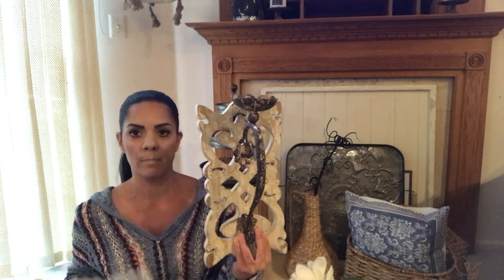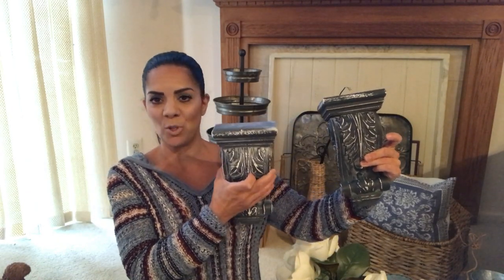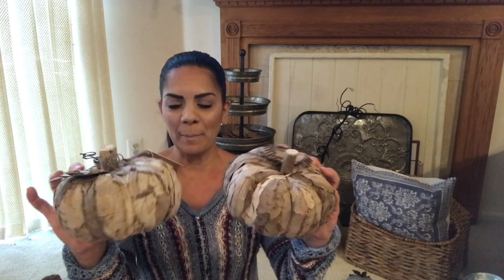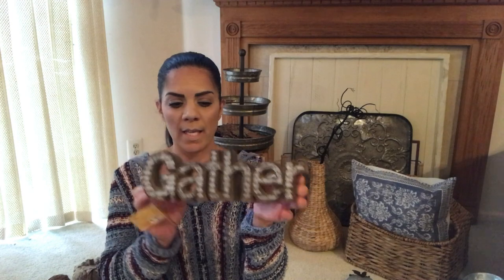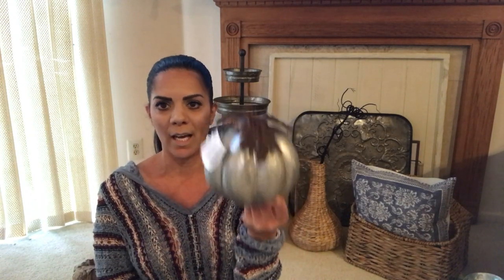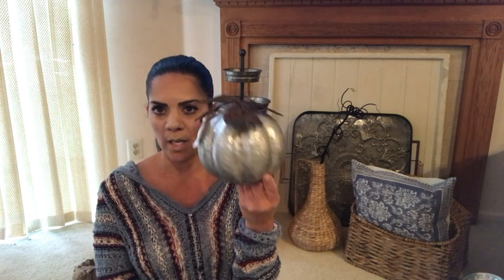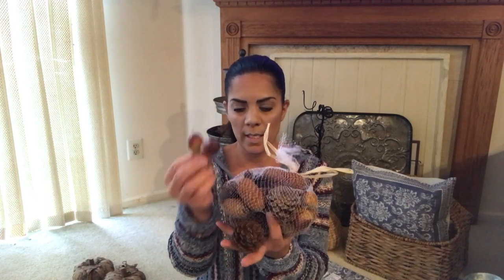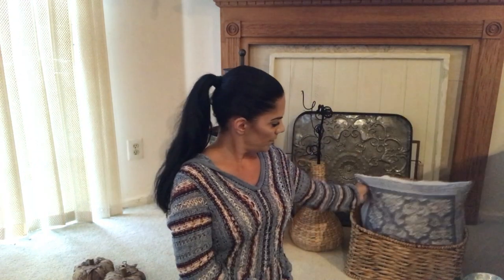HUGE HOBBY LOBBY NEW FALL & FARMHOUSE HOME DECOR HAUL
Today Im sharing what i found in HOBBY LOBBY for Fall farmhouse home decor. So excited for FALL are you?